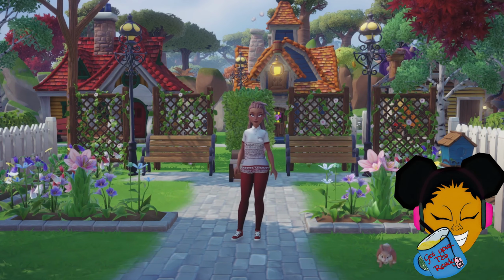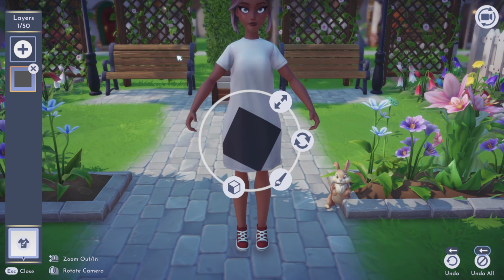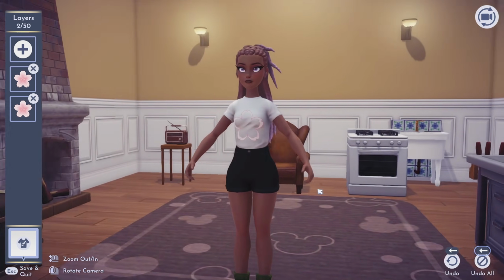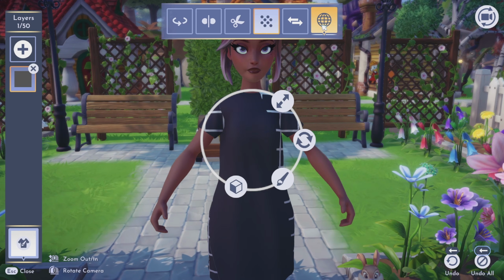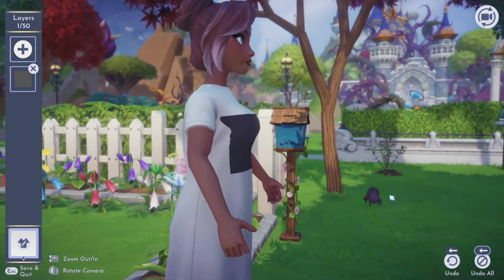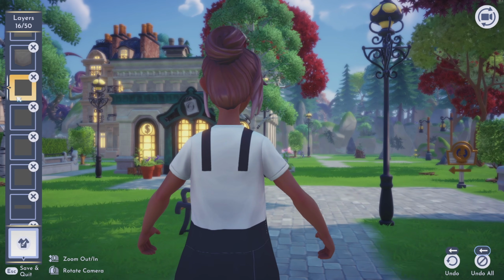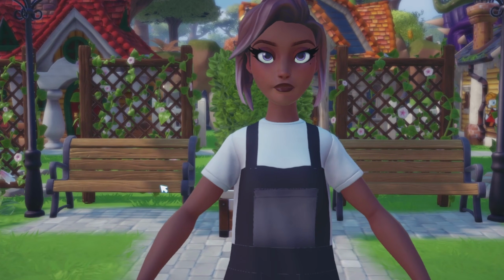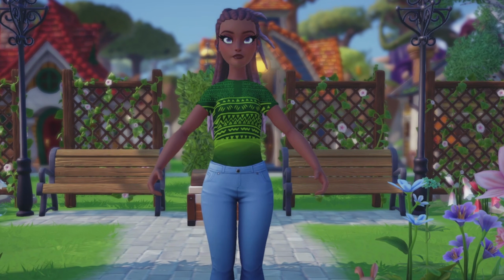How Do You Design Clothes For Beginners | Disney Dreamlight Valley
💋Video information💋
Disney dreamlight touch of magic custom clothes tool , is a bit tricky to use so i hope this beginners video helps with the basics tips and tricks on how to use this custom clothes tool. tutorial

Time stamp
00:00 intro
00:30 Show how to us custom clothes tool for beginners
02:08 Explain tool bar uses
03:32 Cutting tool tutorial
05:03 Dungarees dress with custom tool
05:46 Pattern print tool tutorial
06:03 back to dungarees dress
10:13 Dress completed
12:19 patterned t-shirt
12:59 How to change colours
13:59 outro

miss when i upload a video/go live.

You can hit the **JOIN** button here on youtube to become a channel member or
PERKS INCLUDE:
Sunday funday, which is a community gaming day to say thank you all.

💋Social Media💋

If you want to follow me on other platforms you can find me here;

PC SPECS
CPU - AMD Ryzen 5 3600 6-Core Processor 3.59 GHz
RAM - Vengence3200Hz 16.0 GB
Hardrive - 1TB x2 Seagate ST1000DM010 Barracuda
Microphone - Fifine USB Condenser mic